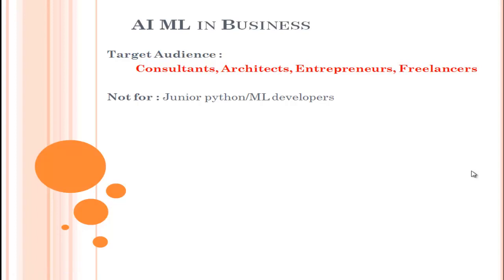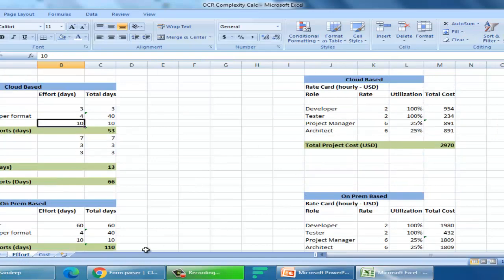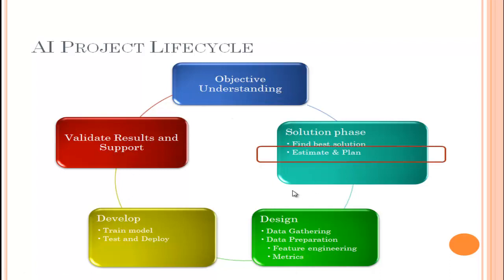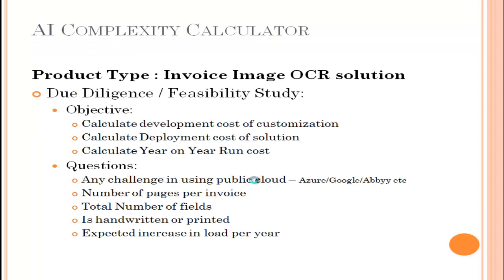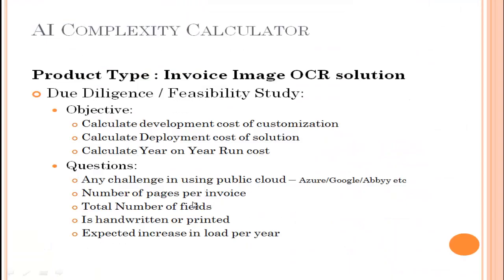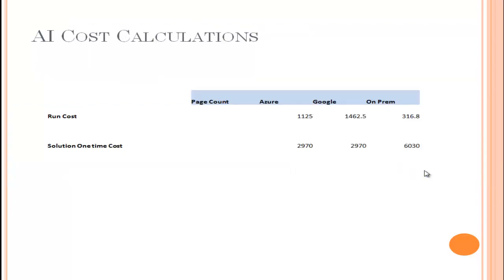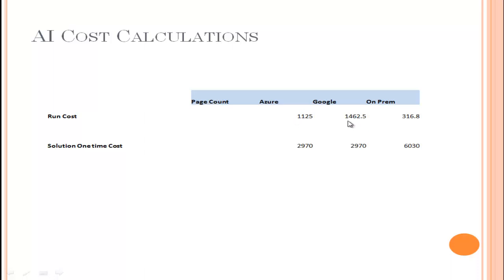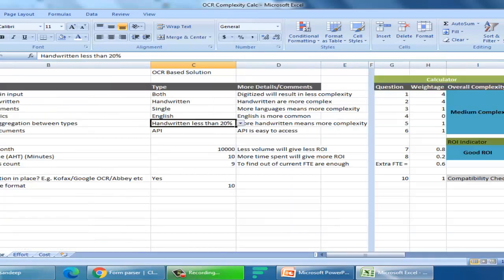AI in business 1/2 - AI Cost calculations for Architects, Consultants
Use this presentation to calculate and present to Customers, if your AI solution will fit customer pocket.

This tool will be useful for Entrepreneurs, Consultants, Architects and freelancers.